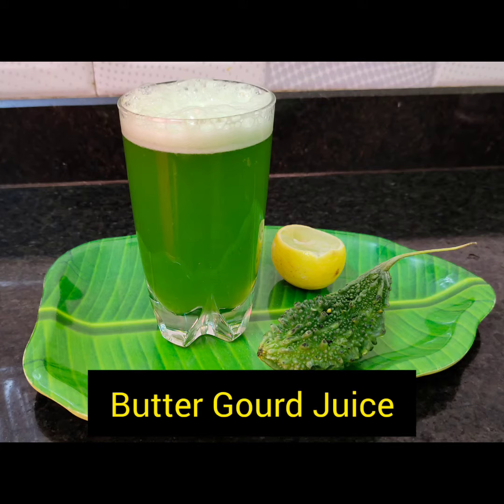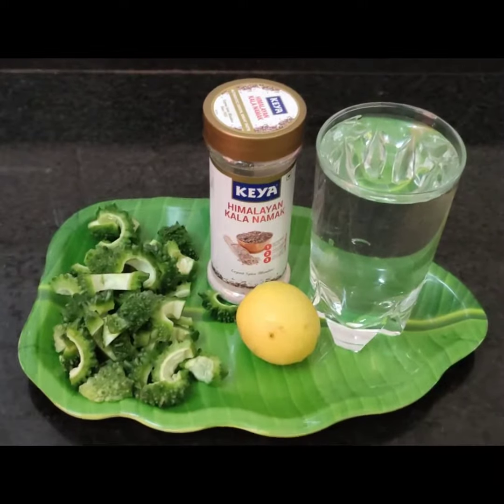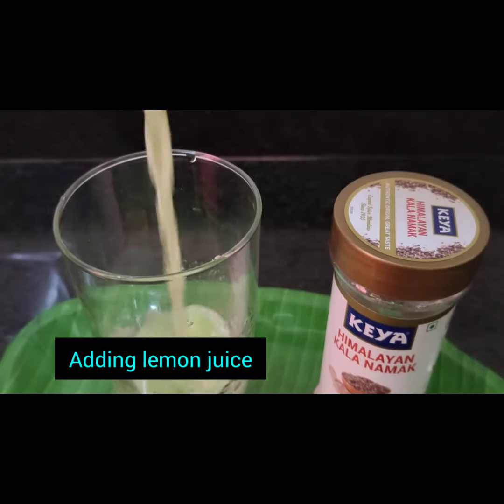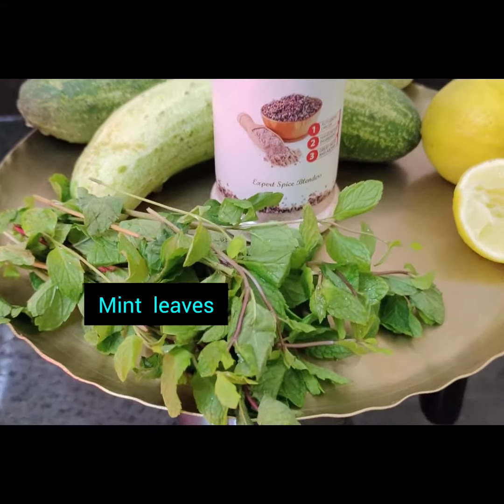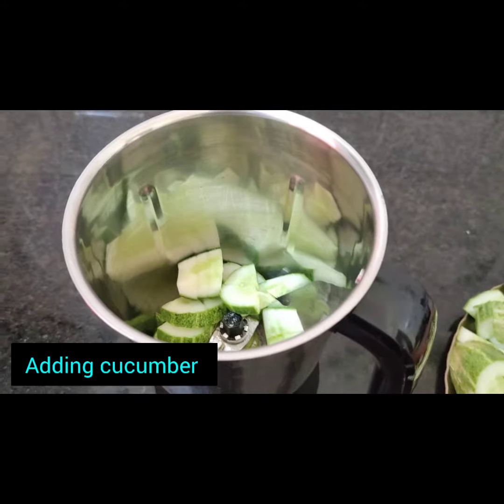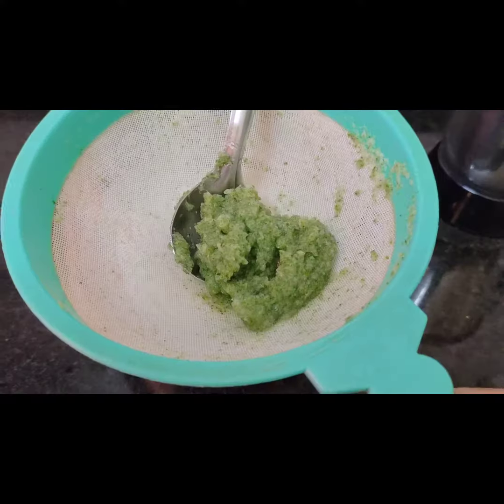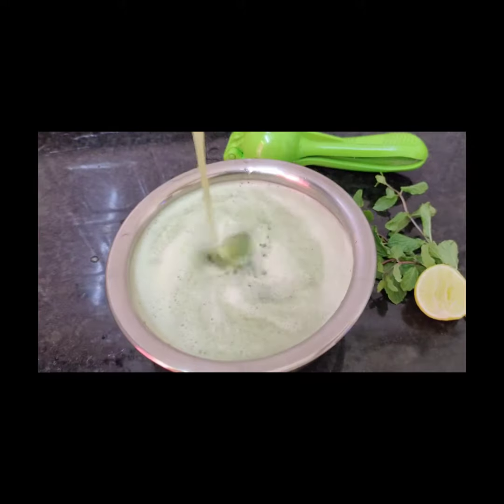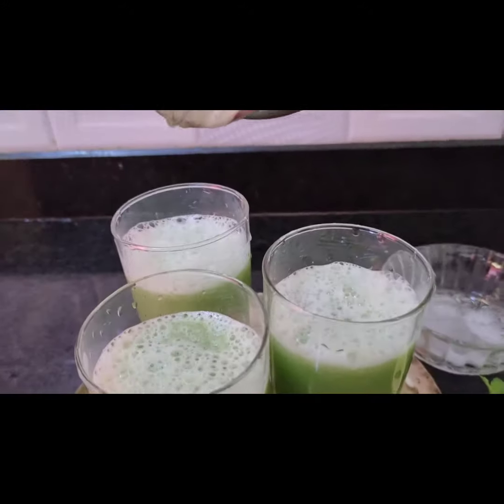BLOOD SUGAR & BLOOD PRESSURE CONTROL JUICE/Two types of Green Juice for weight loss/ChefArchana Roy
BLOOD Sugar & BLOOD Pressure Control Green Juice.

Bitter gourd Juice

Cucumber Juice

Ingredients --

Bitter gourd
Cucumber
lemon
Black Salt
mint leaves